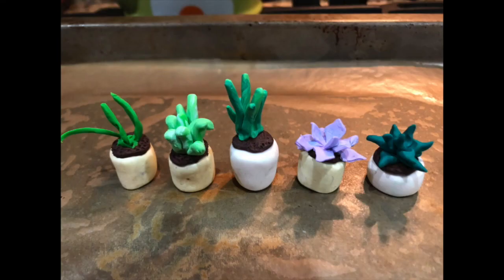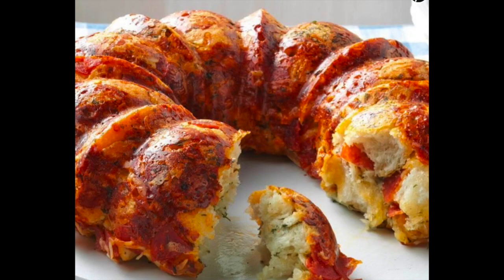Pins in Action—January 2021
I'm putting my Pinterest pins to work this year by doing one pinned project a month.